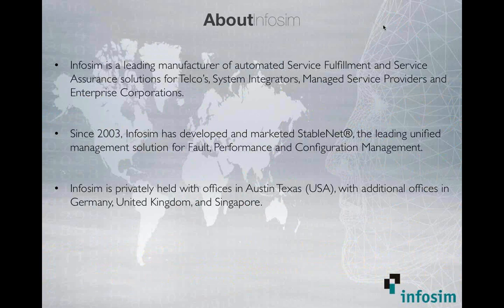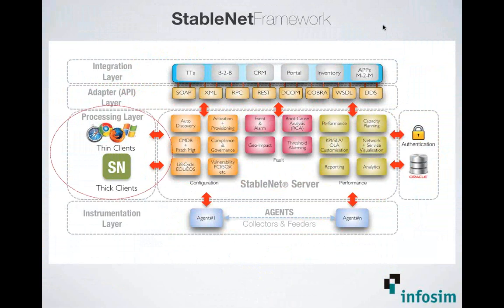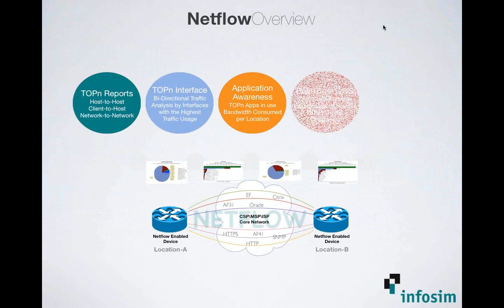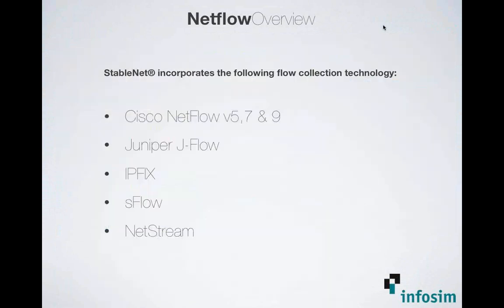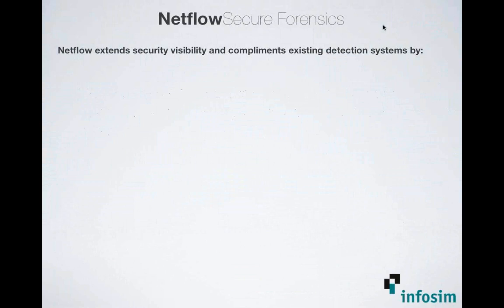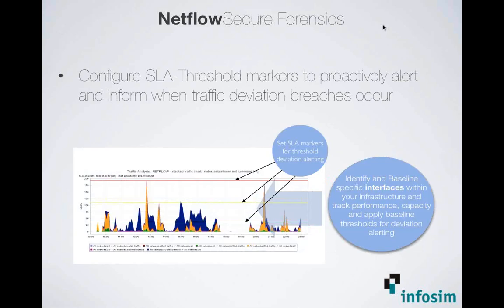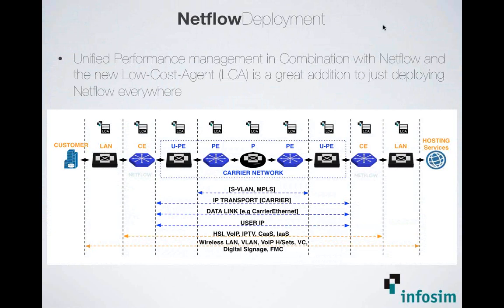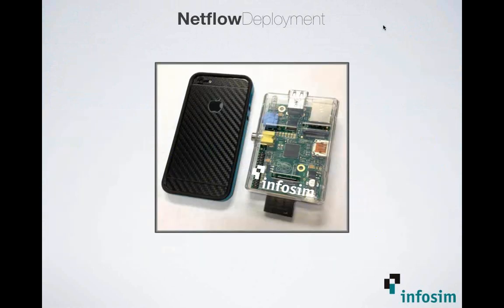GWD 2013-12-12: Netflow Monitoring and Analysis using Infosim® StableNet®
Enabling Netflow allows you to visualize what applications are being utilized the most from a global and site-specific perspective. Using StableNet® Netflow in combination with StableNet® performance and fault management provides complete visibility and proactive manageability to the performance and capacity management of your entire global infrastructure. Join David Poulton, COO Infosim® UK, for this webinar and see how the StableNet® Unified Management solution can help your business.